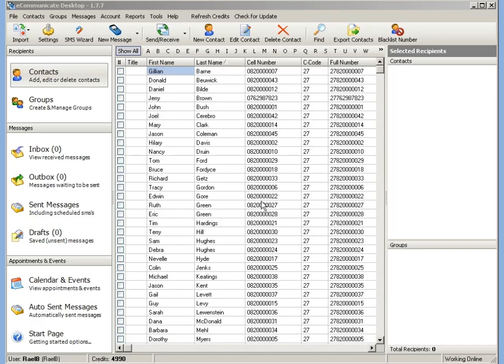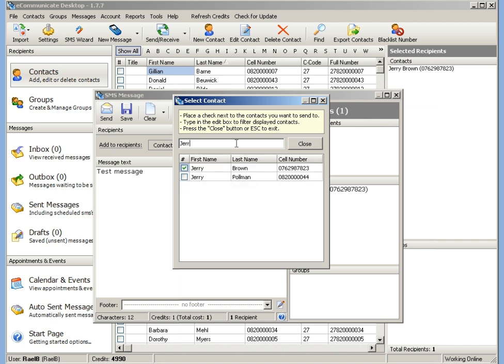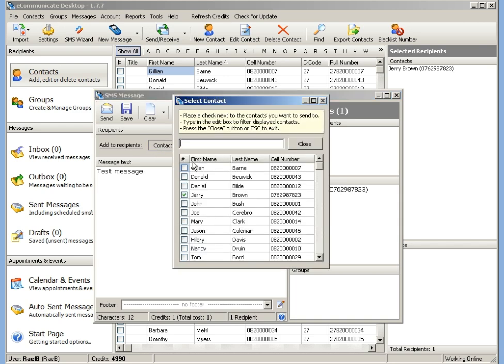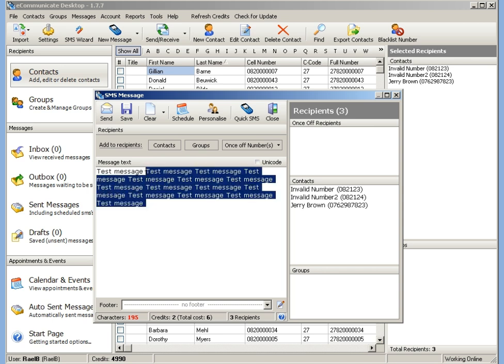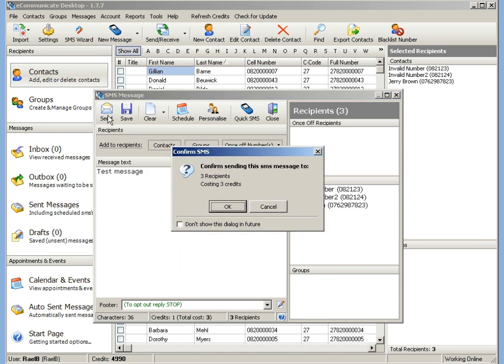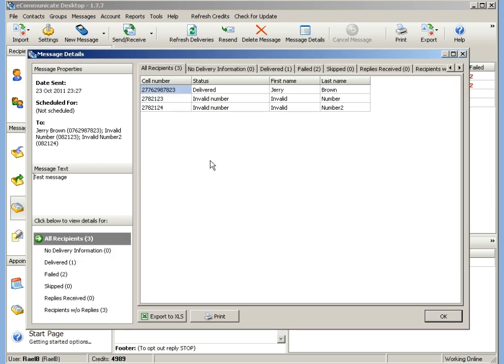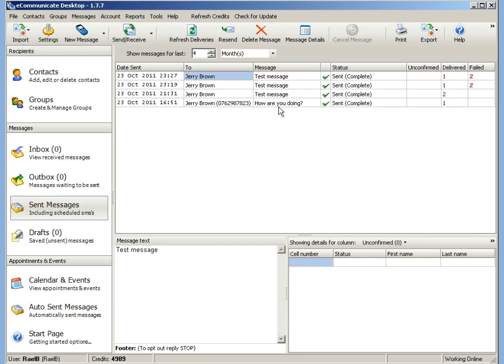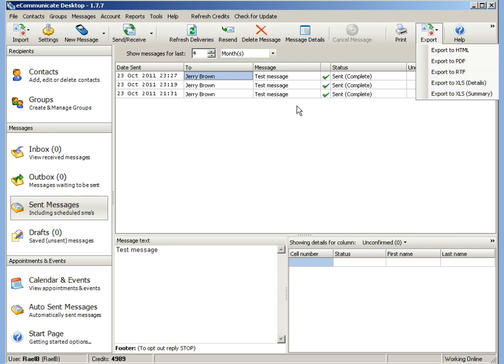How to send an sms message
This video shows how to send an sms message, and then look in the Sent Messages section, to see the status of sent messages.